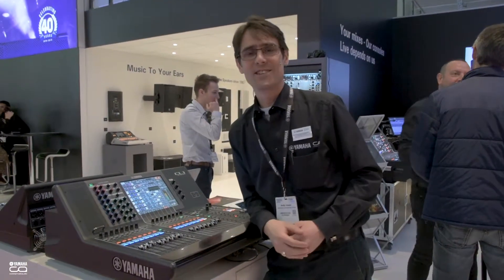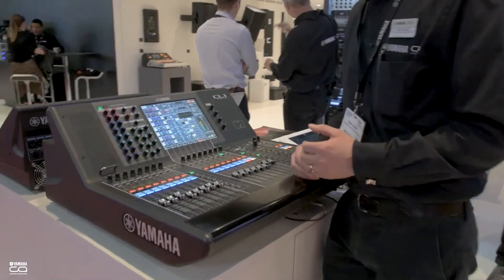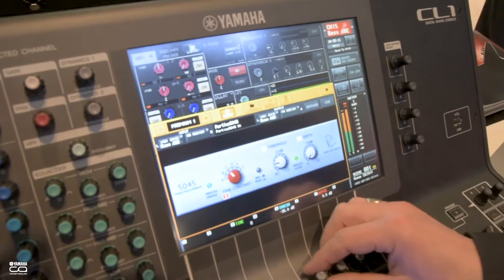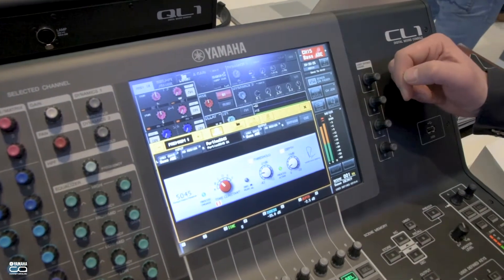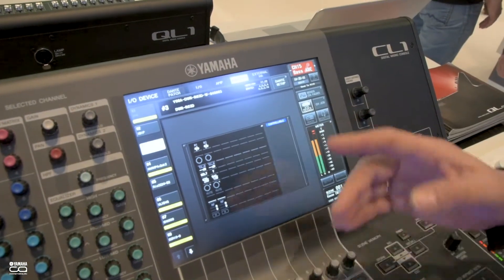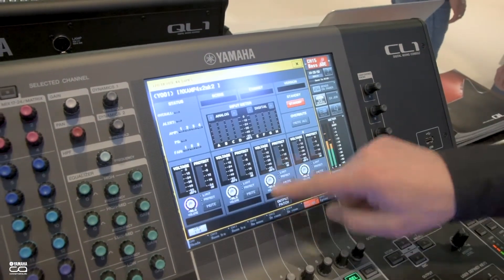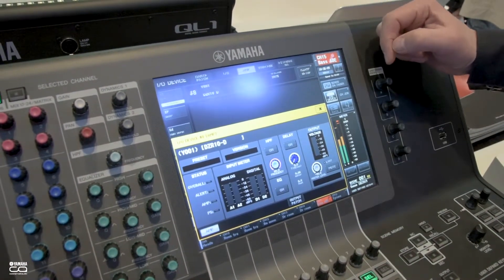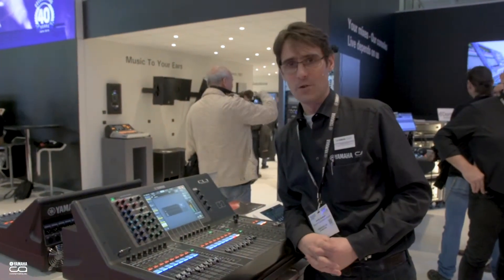Exciting NEW Updates to Yamaha CL & QL Consoles - ISE 2019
We caught up with Andy from Yamaha to find out more about the latest updates to their CL and QL consoles at ISE 2019.